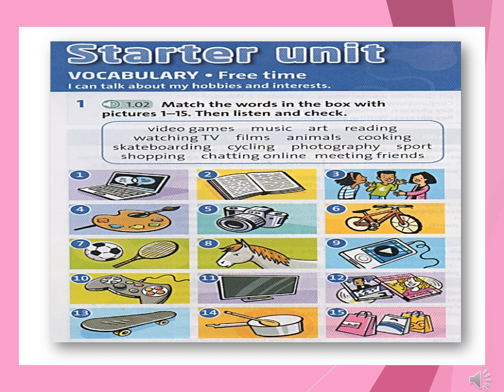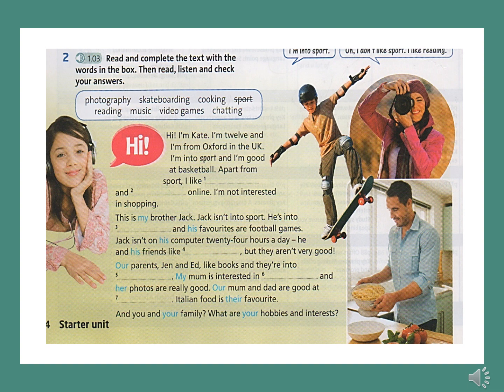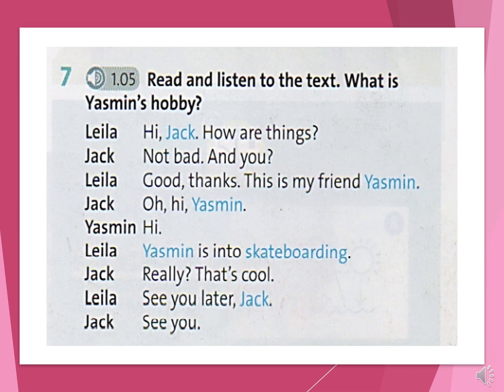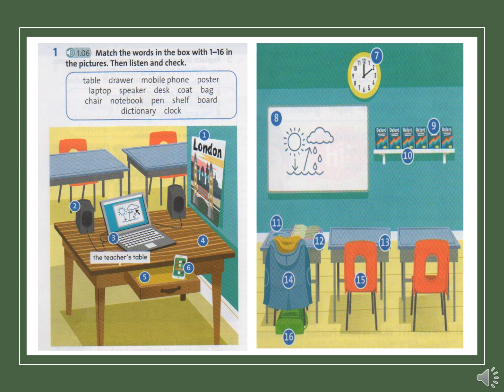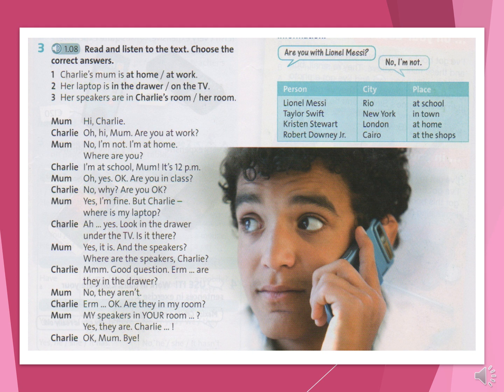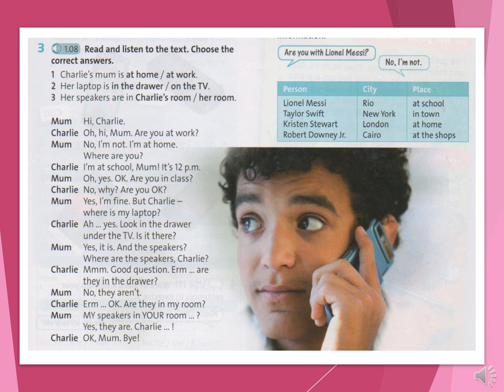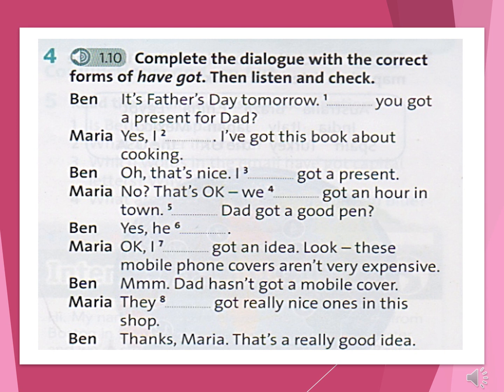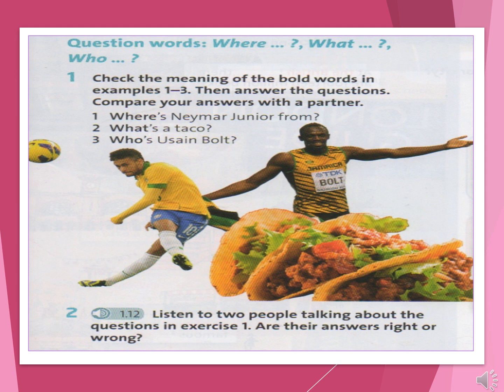Year 5 ENGLISH PLUS 1 || STARTER UNIT || Audio 1.02 to 1.12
Starter Unit : Audio 1.02 to Audio 1.12